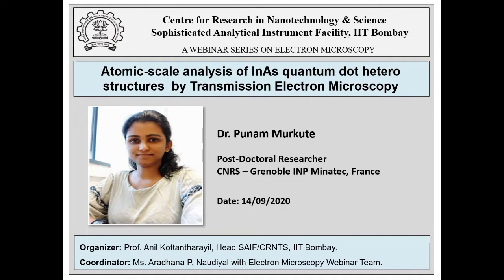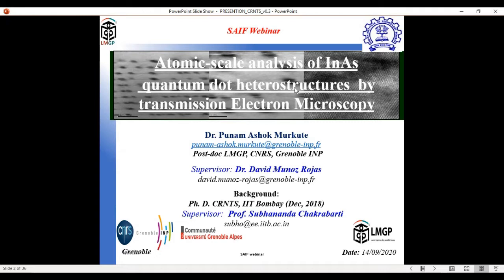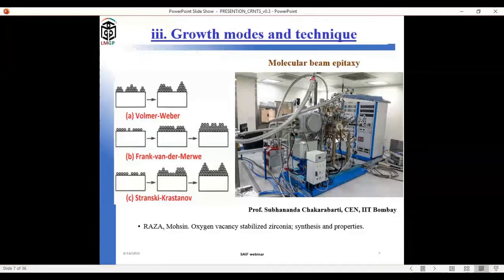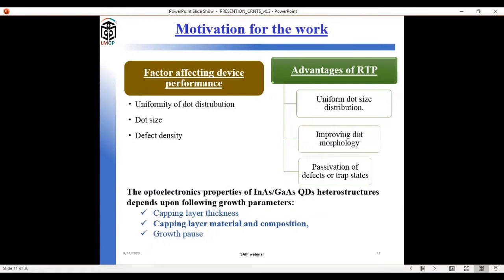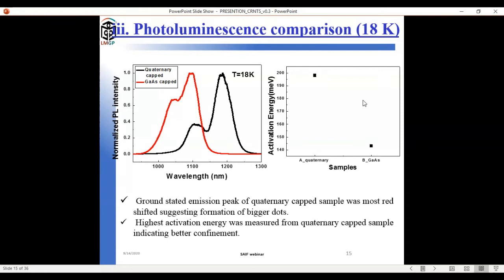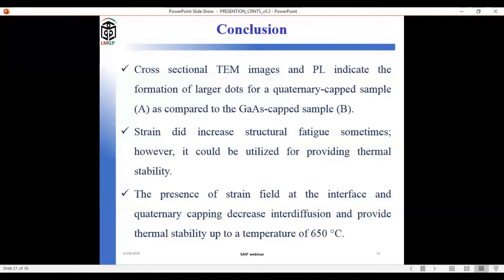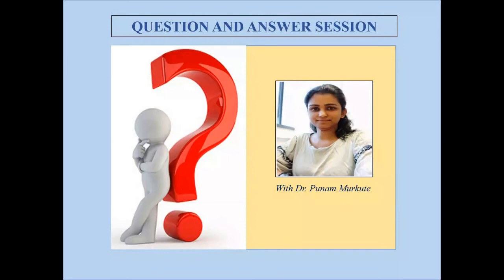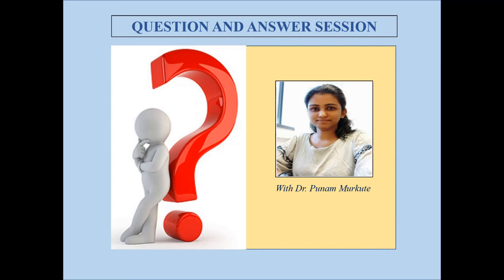Atomic-scale analysis of InAs quantum dot hetero structures by Transmission Electron Microscopy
Electron-microscopy is a tool with the utmost importance for understanding the geometry, composition, strain, defects, and dislocations, etc. As it can visualize the subject in the atomic-scale, thus enabling to fine-tune the material and optimize the conditions to achieve maximum efficiency. Self-assembled InAs/GaAs quantum dots (QDs) have received considerable attention due to their promising applications in optoelectronic devices. The development of the InAs/GaAs QD based optical devices has progressed rapidly. However, the performance of such optical devices is still not satisfactory, due to their inability to tune the emission wavelength to specific desired values (3–5 and 8–14 μm) which are suitable for optical ﬁber communication systems and infrared detectors. Dot-in-a-well (DWELL) heterostructures have been extensively researched in quantum dot-based infrared photo-detectors as it offers tuning of detection peak wavelength, low dark current and higher operating temperature with optimized quantum well thickness. In this work, we have correlated experimentally observed optoelectronic properties of three different InAs quantum dots in DWELL configuration with varying ternary capping (InGaAs - Strain reducing ternary alloy) thickness from 4 to 8 nm. Improved optical characteristics with the formation of a defect-free structure having larger quantum dots were achieved in a 6 nm capped sample affirmed using transmission electron microscopy images. In my talk, I am going to present on the influence of different capping layer on InAs QDs heterostructures by photoluminescence (PL), high-resolution X-rays diffraction (HR-XRD) and Transmission electron microscopy (TEM) methods.